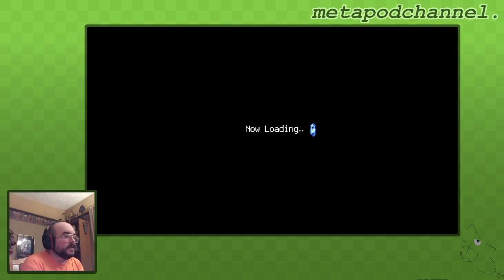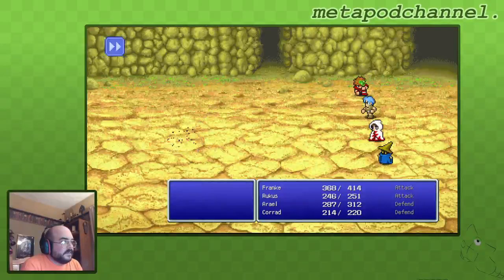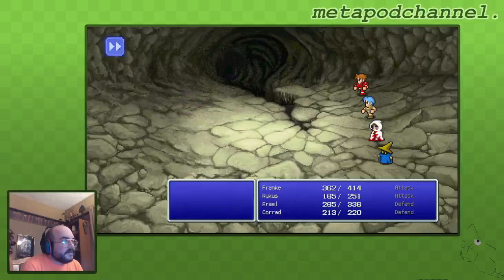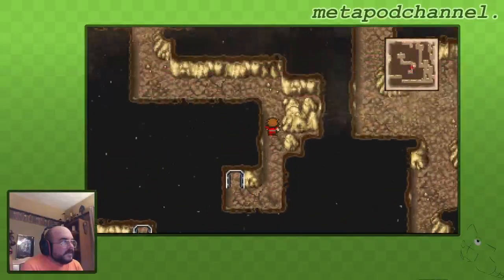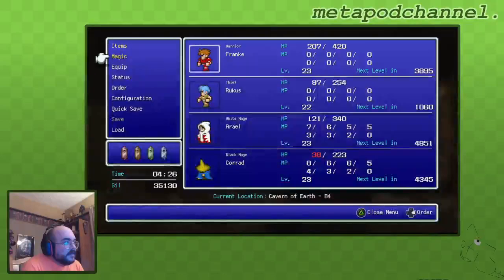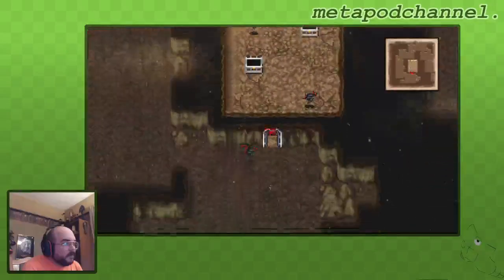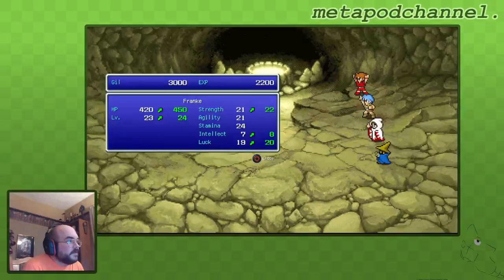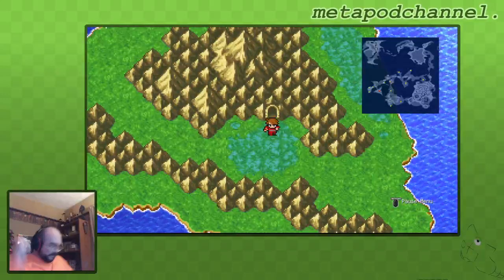[FINAL FANTASY Pixel Remaster] 10 - Cavern of Earth part 3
VS Lich!